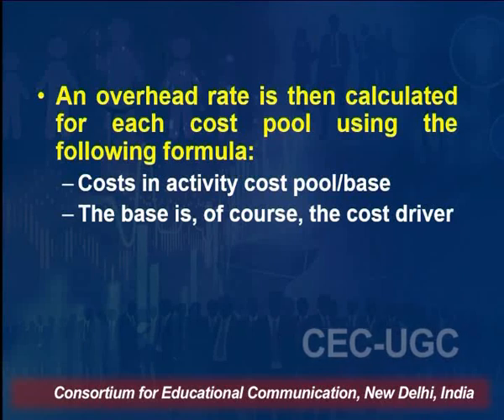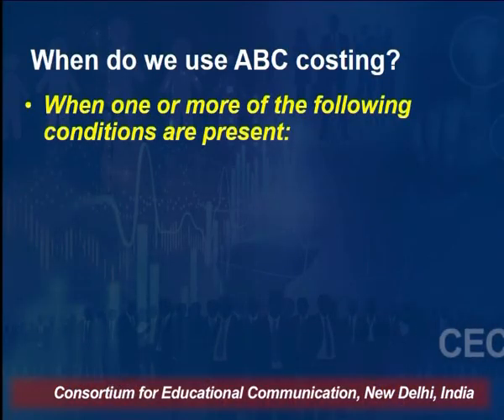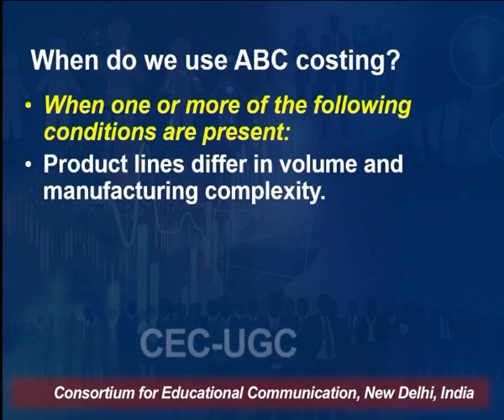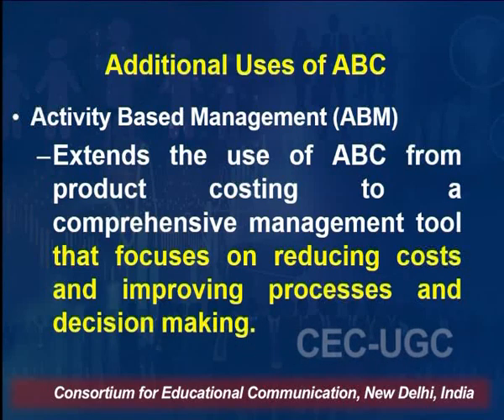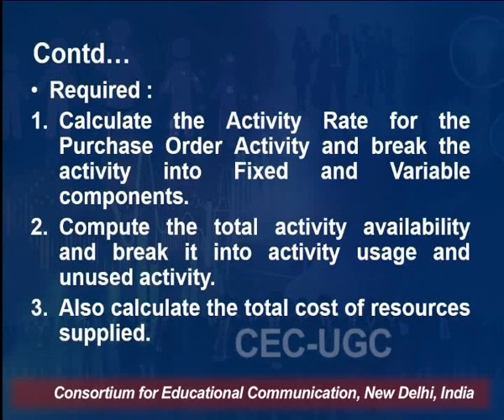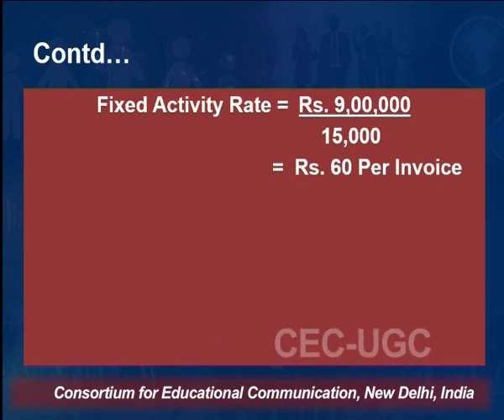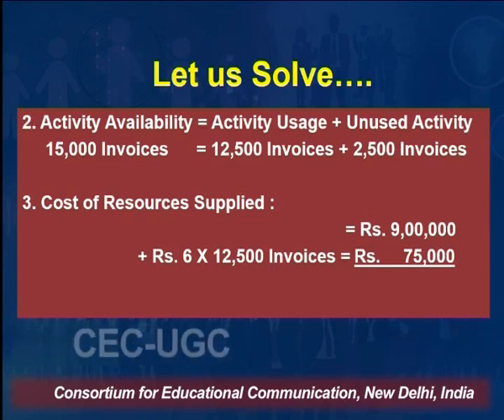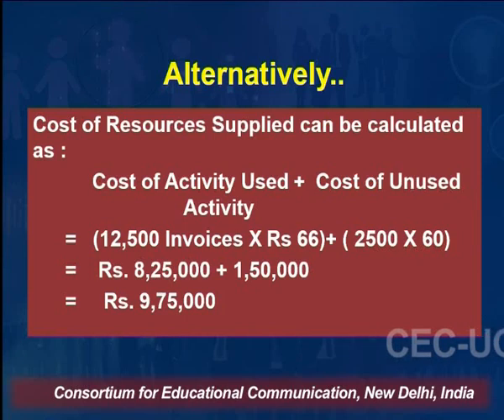Activity - Based Costing (ABC) - II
This Lecture talks about Activity - Based Costing (ABC) - II.